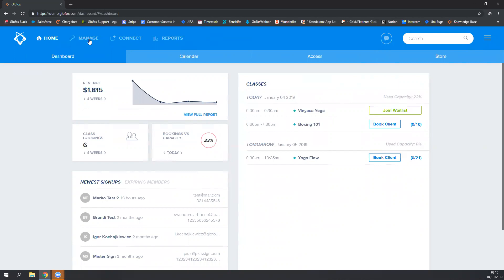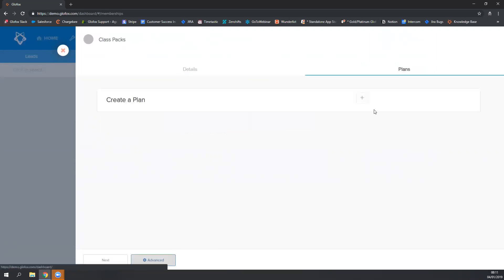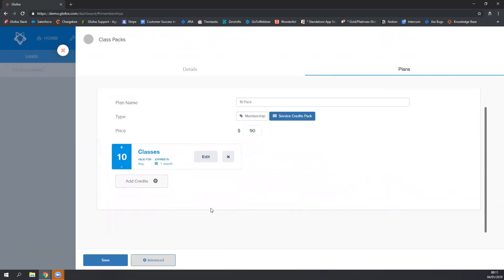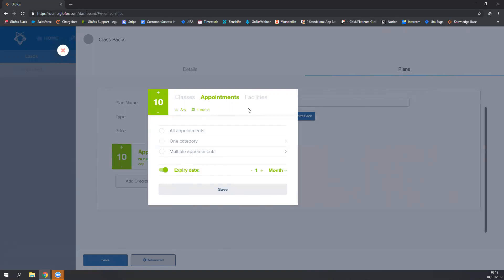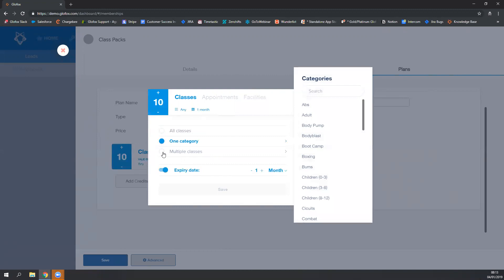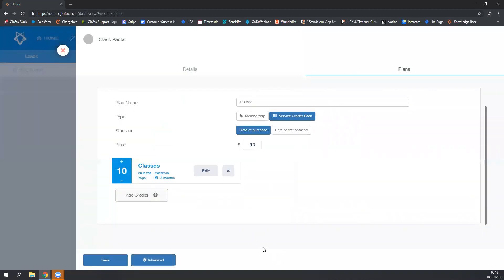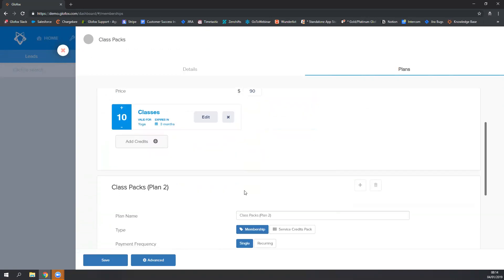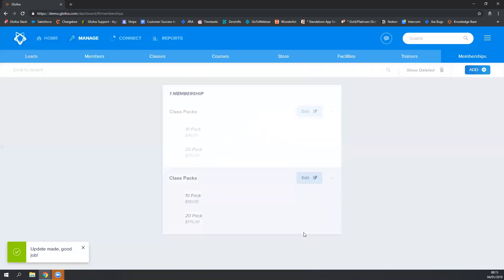Service Credit Packs